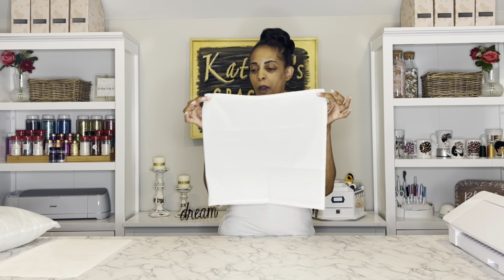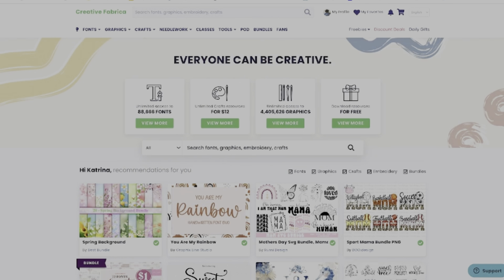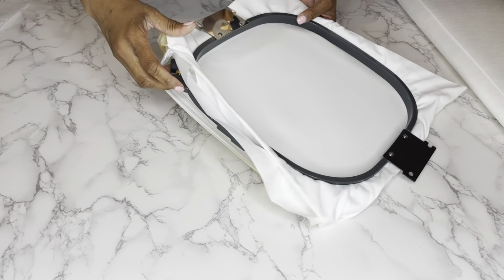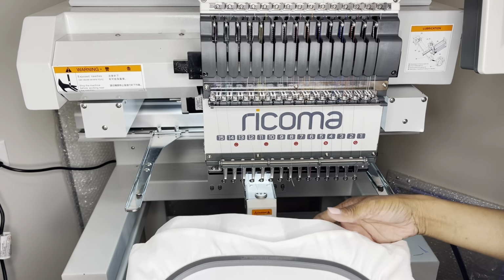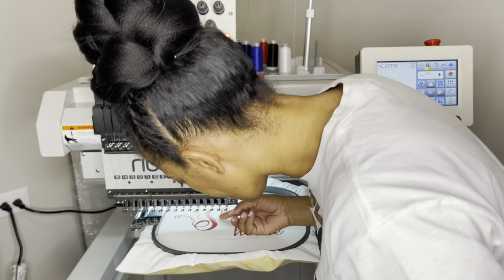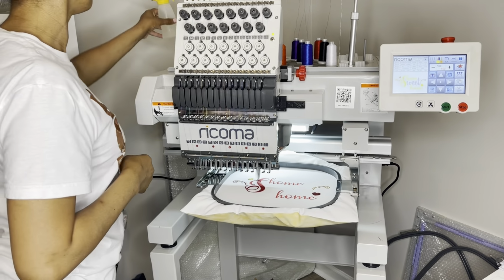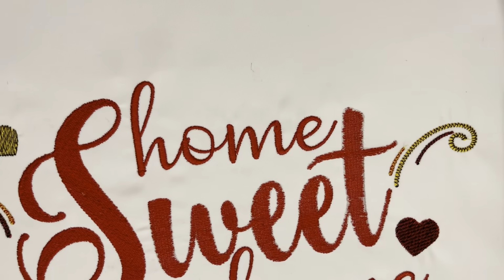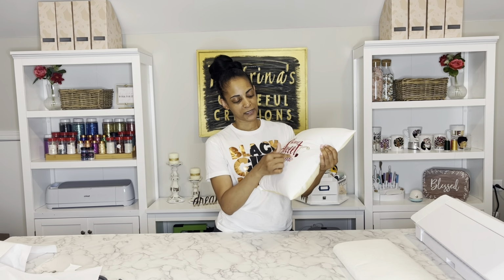When Embroidering On My Ricoma MT1501 Goes All Wrong! What to do???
Today's video was crazy, but I got through it.  See what happened to me When Embroidering On My Ricoma MT1501 Goes All Wrong!

HPN Signature series 16x20 Heat Press, Mug Press, blanks, Tee Square It Ruler and Logo Pocket GRID and more!
(Look Under Heating Supplies to find  it!  It comes up!

Creative Fabrica All Access for Designs, bundles, templates, fonts and more!
1st Month $1.00 Subscription Special